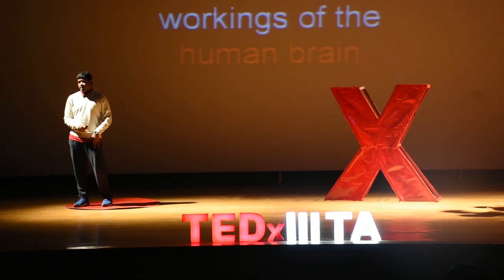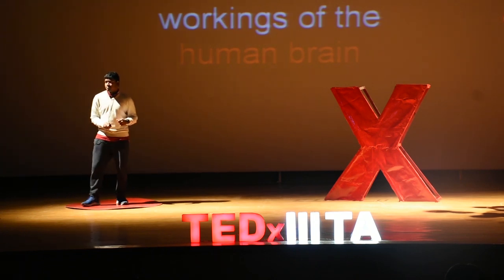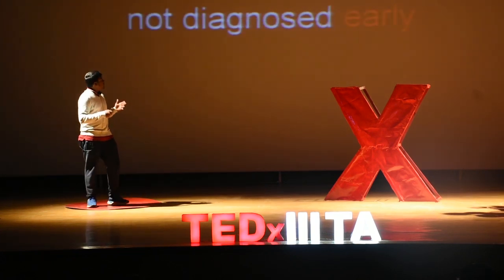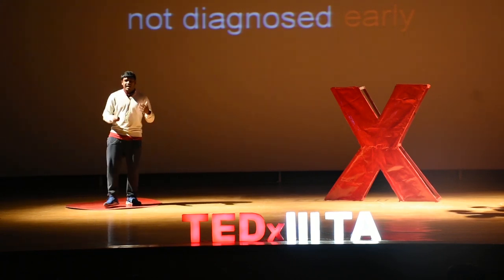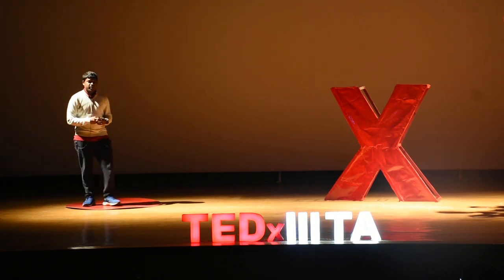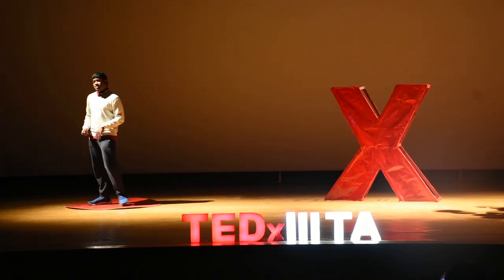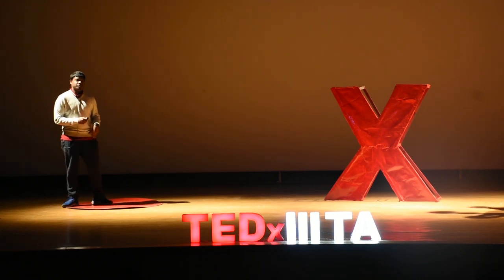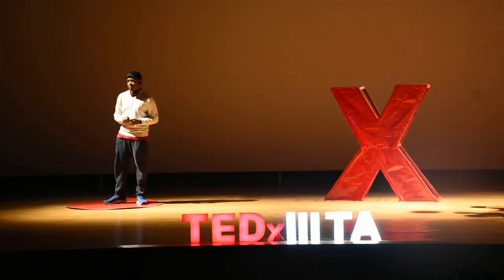Deep Learning and Healthcare - M. Maheshwaran at TEDxIIITA | Monishwaran Maheswaran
Effective use of technology is important to deliver healthcare. By leveraging technology, one can bring down a lack of access and cost of healthcare.
Monishwaran Maheswaran, age 17, is one of the youngest Computer Scientists working in the field of Deep Learning, Cognitive Computing, and Cloud Computing. A child prodigy, he has pursued research in mathematics at Harvard University and developed projects around healthcare, teaching through augmented reality, assistive technology for the hearing and visually impaired and many more. He aims to make quality healthcare affordable to all and vanquish people’s ignorance related to modern healthcare.
In his TEDxIIITA talk, he tells us about machine learning and deep learning and how they can help us detect and diagnose various vicious diseases such as diabetes and cancer. He talks about the plethora of problems faced daily by specially-abled people and how modern technology can ease their woes and make them independent.  Monishwaran Maheswaran, a class 12 student, is one of the youngest Computer Scientists working in the field of Deep learning, Cognitive Computing, and Cloud Computing. Monishwaran, a child prodigy, excelled in several Olympiads and went on to pursue research in mathematics at Harvard University.

Monishwaran has developed numerous projects, using Artificial Intelligence, that target the field of healthcare ranging from accelerating the diagnosis of Schizophrenia to combating Malaria using blood diagnosis. Monishwaran aims to guide novice developers and children through his books and lectures. His project uses deep learning to change the way humans interact with the environment and provides a new communication media. His other inventions include Project TAR-Teaching Through Augmented Reality, Assistive technology for Hearing and Visually Impaired, Anti-traffic congestion system, Air mouse. He is currently involved in bringing the power of Quantum Computing to the hands of common people. This talk was given at a TEDx event using the TED conference format but independently organized by a local community.